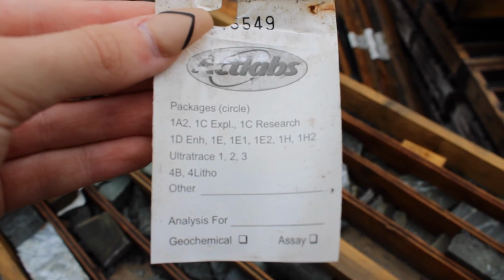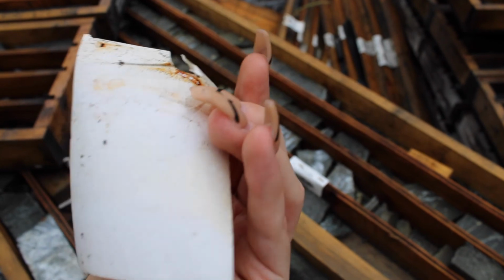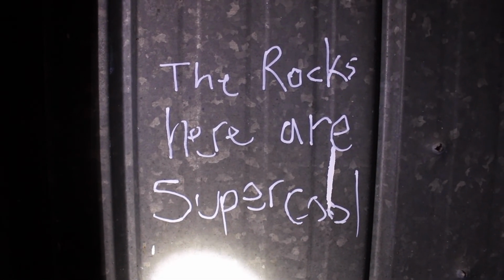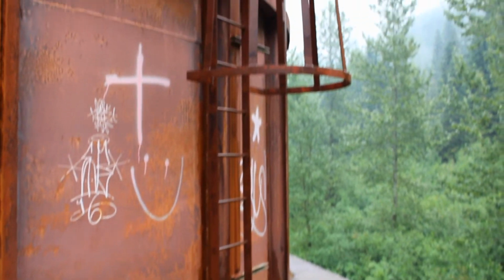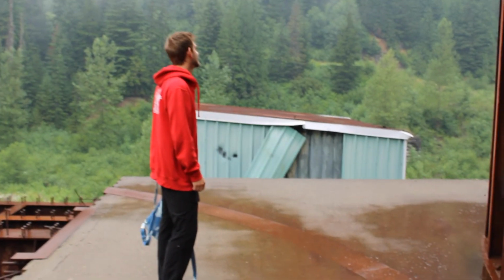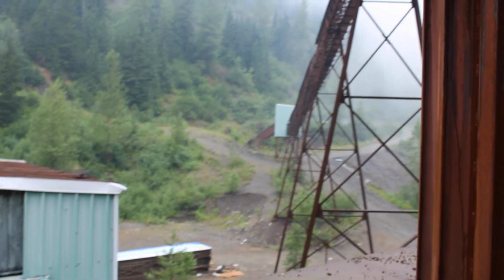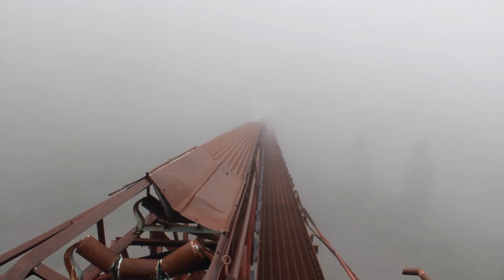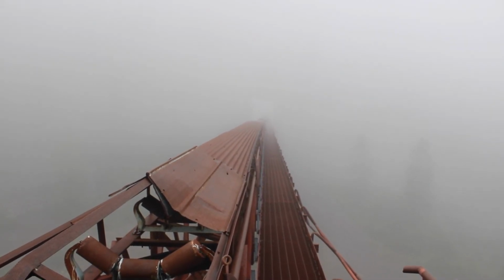Ep #2. Carolin Mine Mill- Amazing View At The Top!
Today we are checking out the old mill at the Carolin Mines. It opened in 1982 and was in operation until 1984. It closed because of low gold recoveries, environmental concerns and low gold prices. I made this video about a year ago so don't mind the bad quality and random camera noises. Join us in our exploration of the abandoned Carolin Mine Mill.

~ Check us out on Instagram: @the.proper.couple